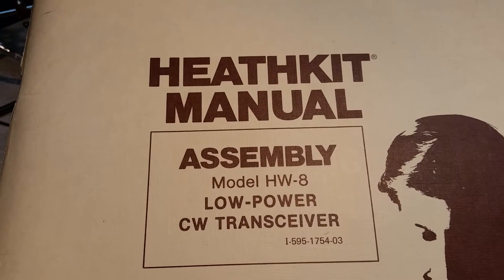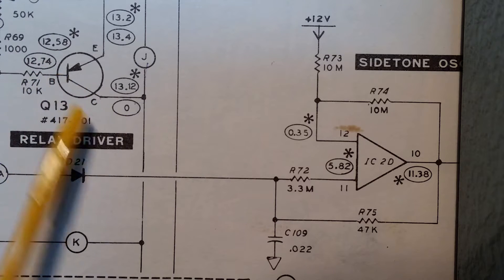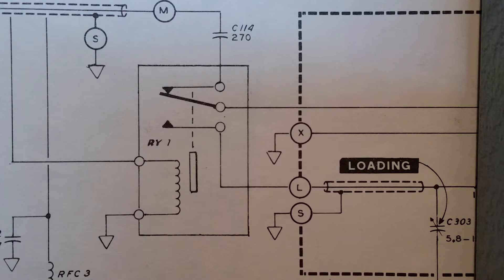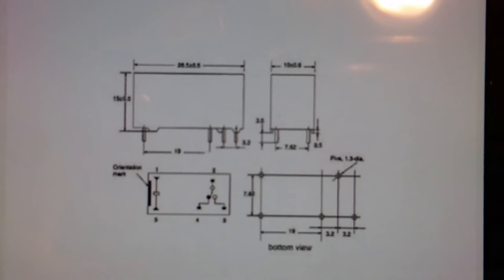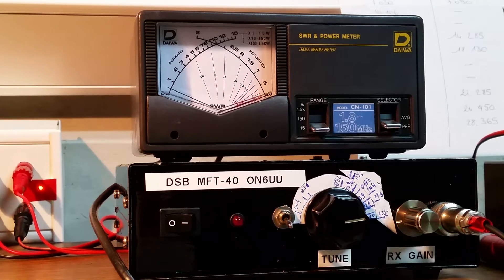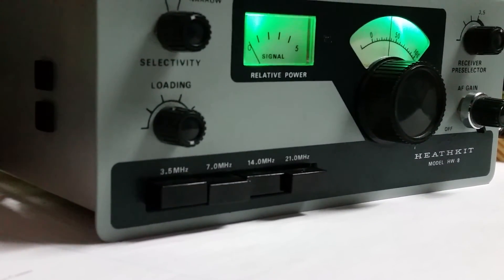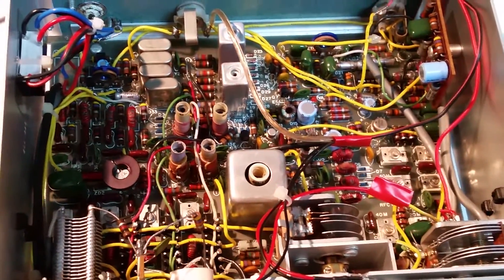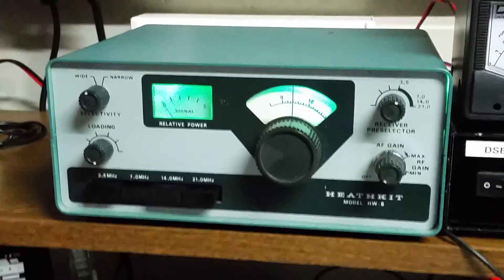Heathkit HW8 relay repair by ON6UU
The relay is an 8€ costing SPDT.  12Vdc with a change over contact which can do 6A on 250Vac.
The relay type is a VR6V121C.
The end transistor is a C1947.
Q13 was a X29A829,  I replaced it by a 2N3906.  A 2N3905, a 2N3806, a 2N3391 also will do the trick.
The leds are small leds,  nothing fancy.

My 40 or more years HW8 is working again !!

I wish Heathkit was still around and still selling us all those wonderfull kits.

73
ON6UU